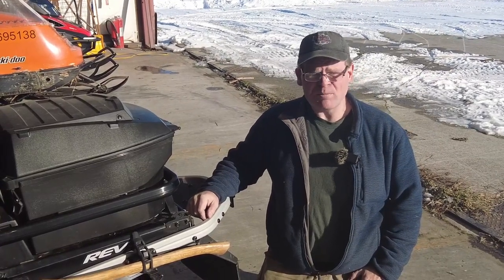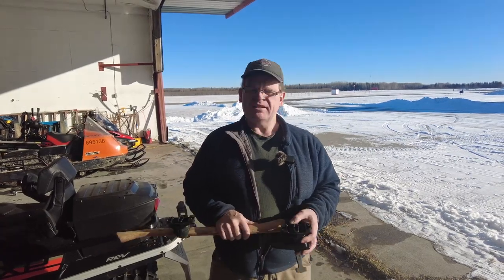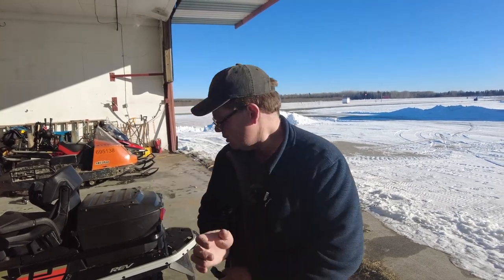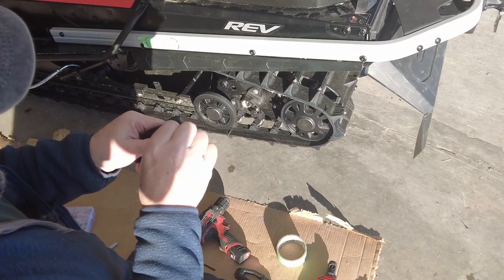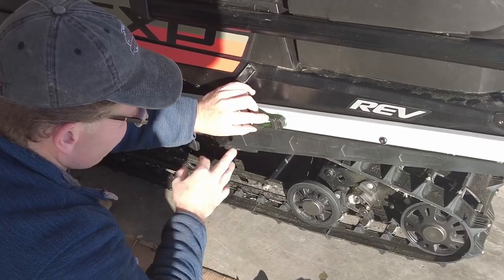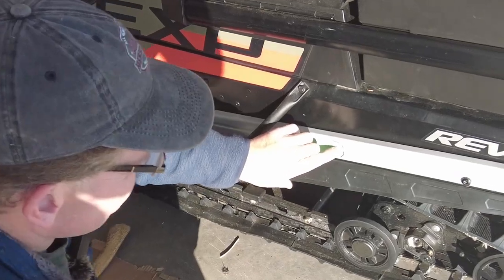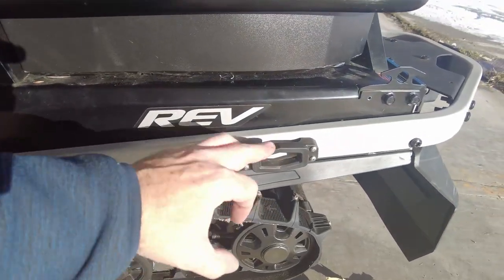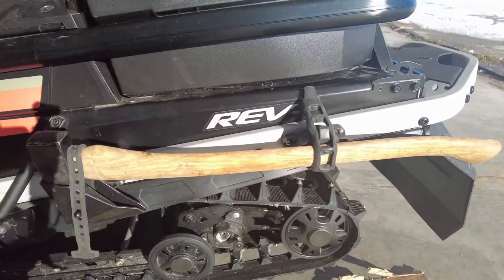Linq Axe Mount Installation on 2019 Ski-Doo Expedition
The Linq System Axe Mount is an accessory designed for use with the Ski-Doo Gen 4 chassis.  It is, however, relatively generic, so this week we install it onto the 2019 Expedition SE that we put the heavy duty bumper onto a couple of weeks ago.

Because we can no long use the self tapping screws included in the Axe Mount kit, we install rivnuts into the bumper rail.

Chapters
0:00 Introduction
0:41 Linq Mount
1:46 Rivnut
7:02 Transfer Punch
12:38 Axe Mount Installed